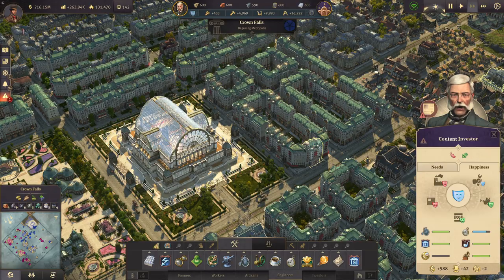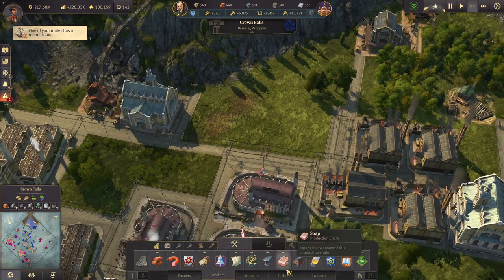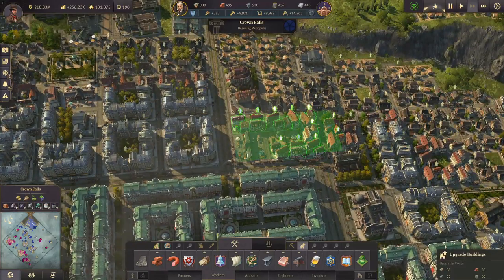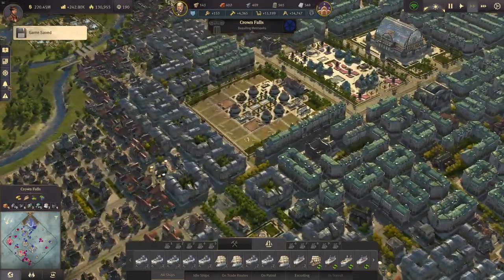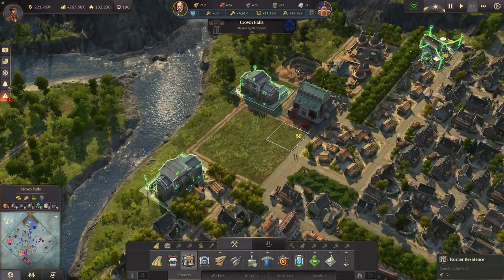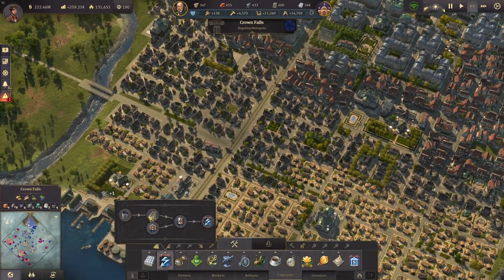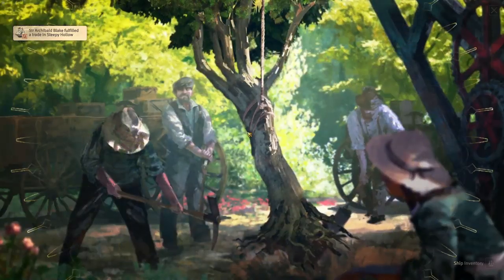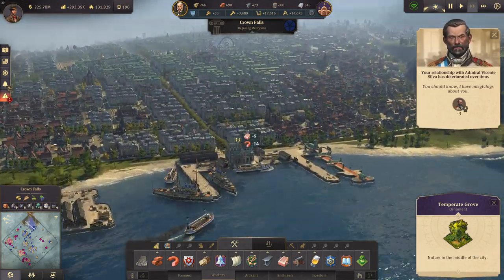Anno 1800 BOTANICA #09 TWISTED RAILWAYS || Botanical Gardens Gameplay English Let's Play